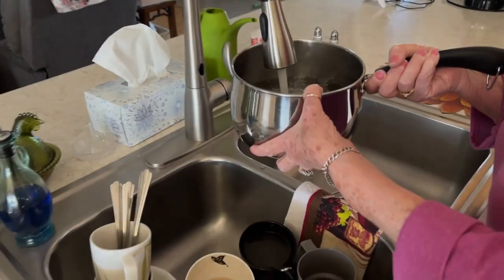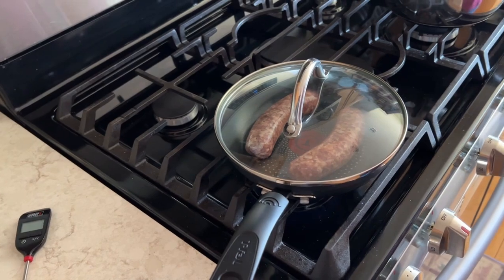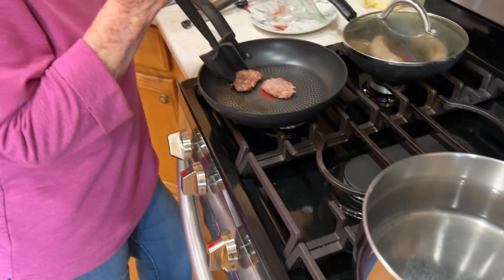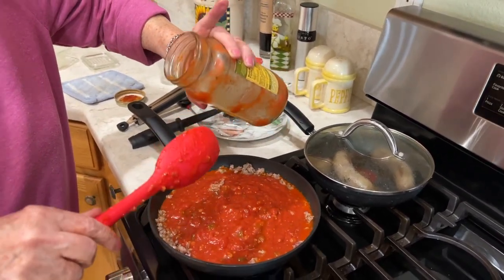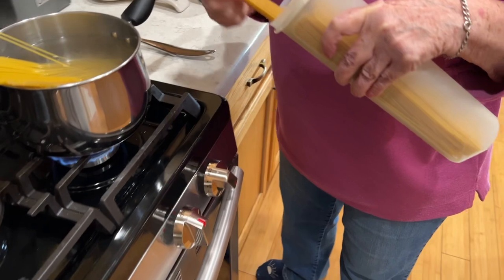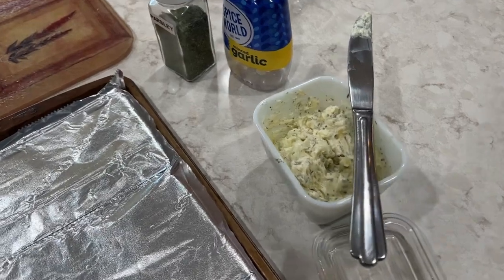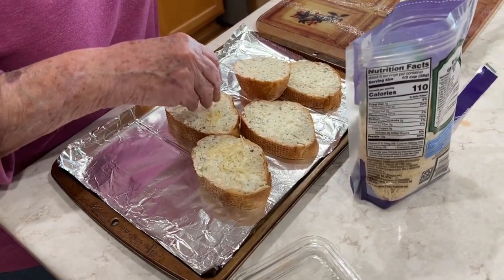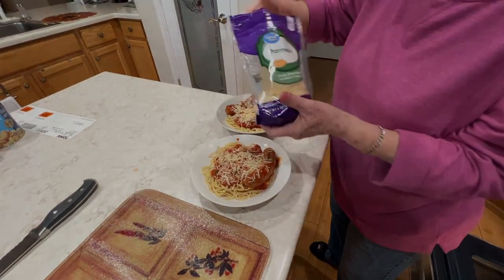Grandma's best spaghetti... see how its done.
Love this spaghetti with italian sausage...simple but very good tasty.